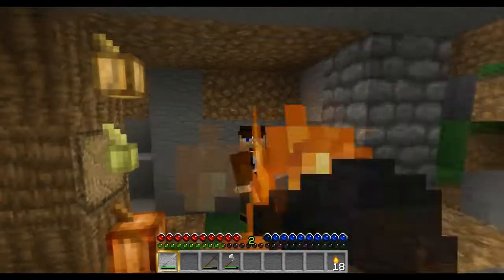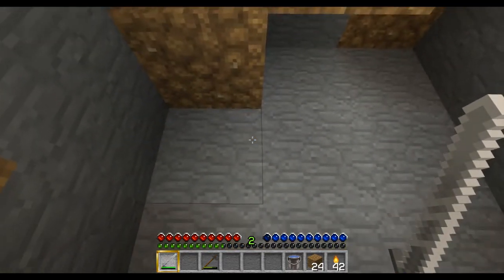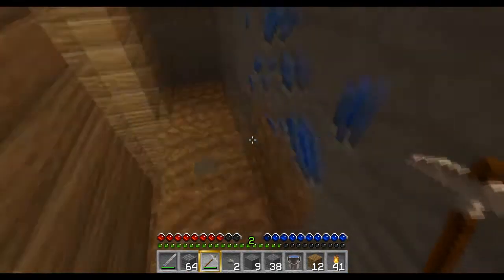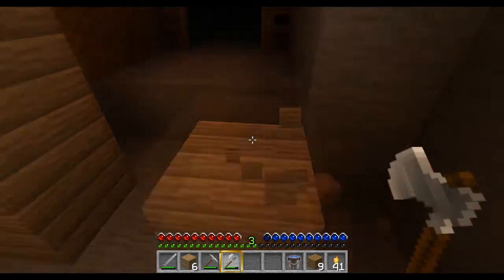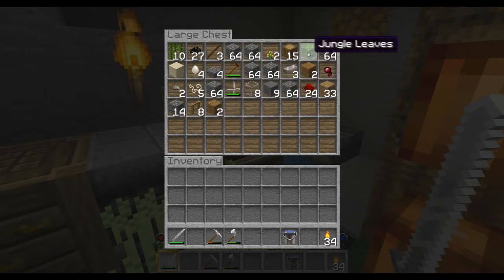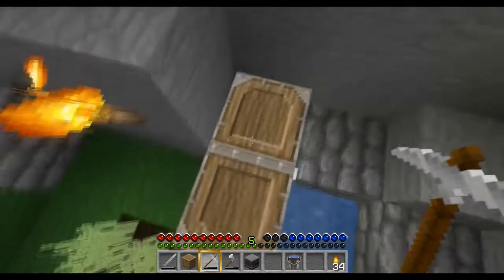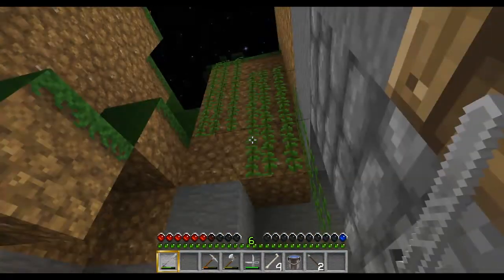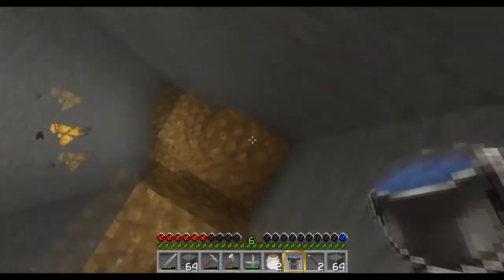RP's First Ever Let's Play: 2 - Mineshaft, not so abandoned!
In this episode I make a wonderful discovery, which means a huge advantage moving forward. It also means a very good chance I'll be dying fairly often. Come join me in my search for diamonds.